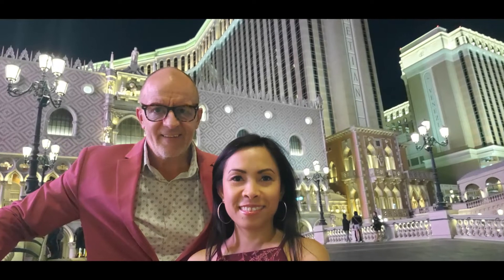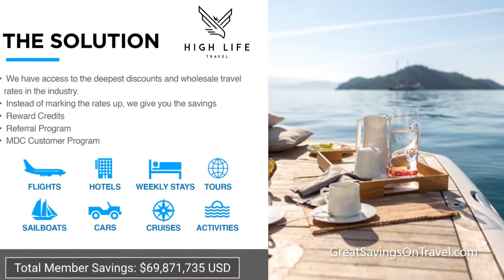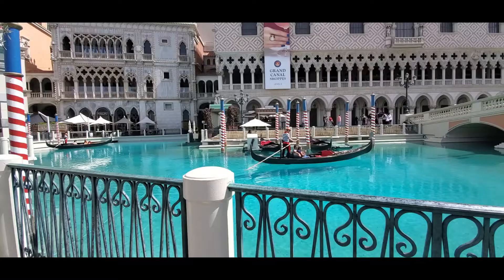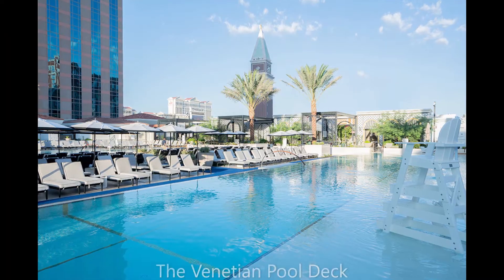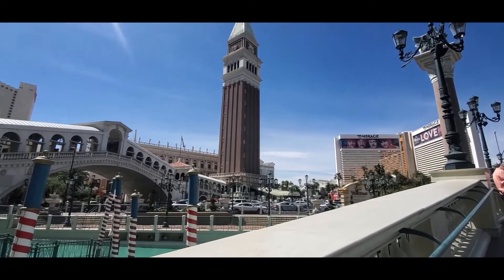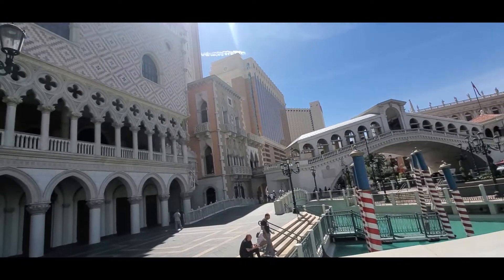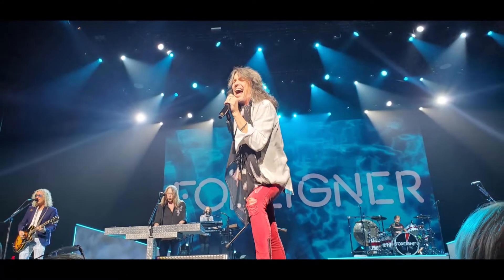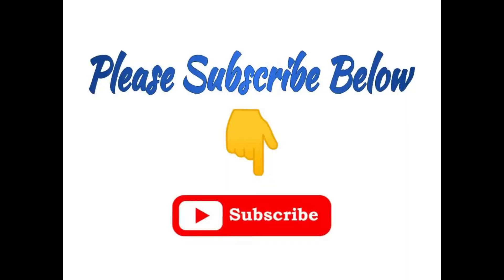The Venetian Resort Hotel Tour and Review - Las Vegas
Check out one of the top-rated resorts in Las Vegas, The Venetian Resort Hotel. Here’s a quick tour and review of our stay.

Want to try some CBD Bath Bombs?